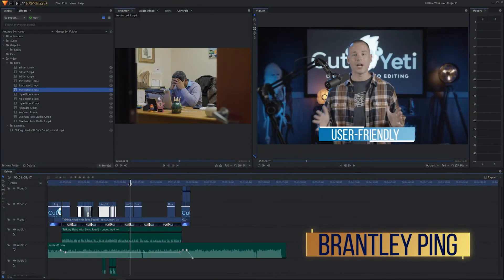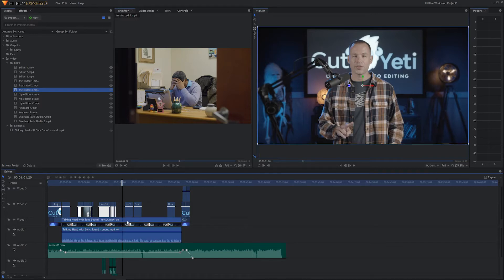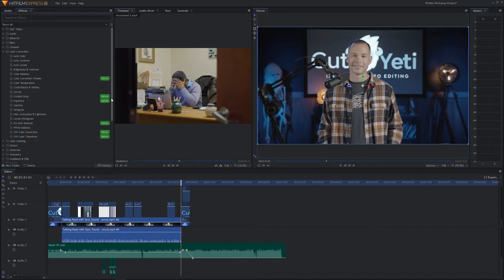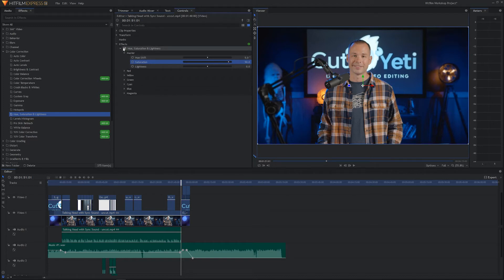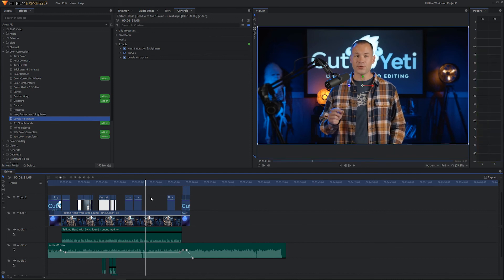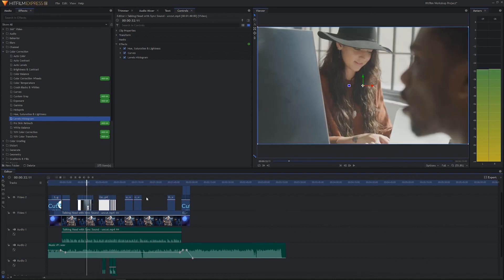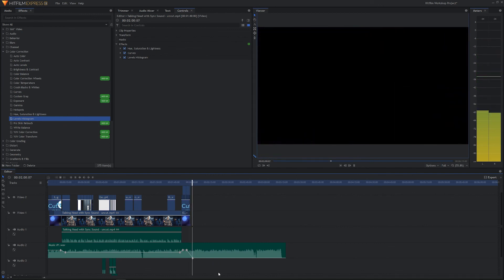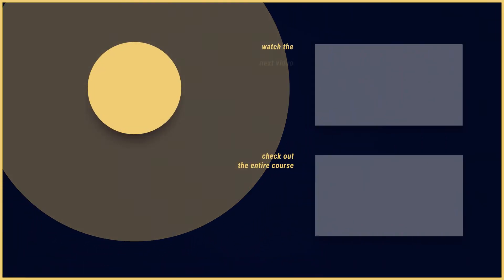HitFilm Express Tutorial: How to Color Correct in HitFilm the Easy Way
This HitFilm Express Tutorial demonstrates how to color correct in HitFilm the easiest way possible. Color correction is one of those things that you might hear a lot about, but few people really know how to do it.  Most people will toss an effect onto their footage and call it a day, and sometimes that's fine, but color correction is an important skill to know.

In this HitFilm Express Tutorial, we will learn how to color correct our footage using basic tools available to you free of charge inside of HitFilm.

Be sure to click "free product" at the top of the page.

Social React is a creative boutique based in the Kansas City area.  We specialize in cinematic video content creation and brand marketing.  We partner with brands across the country, so feel free to drop us a line.  We'd love to hear from you!